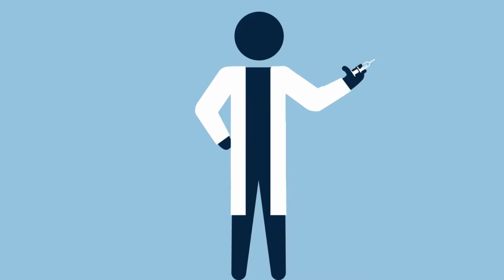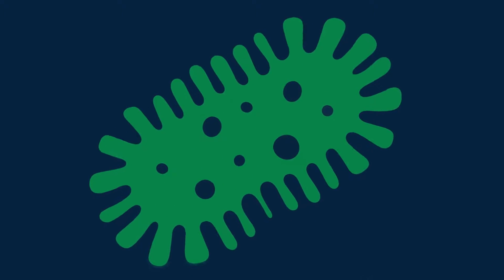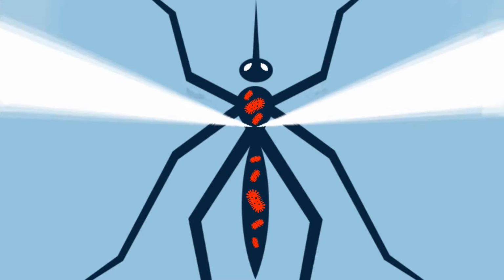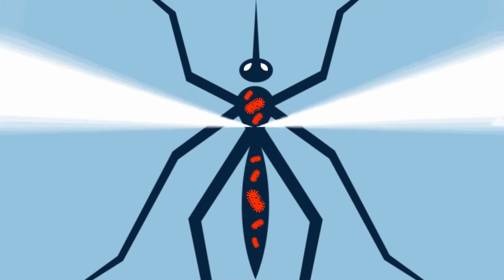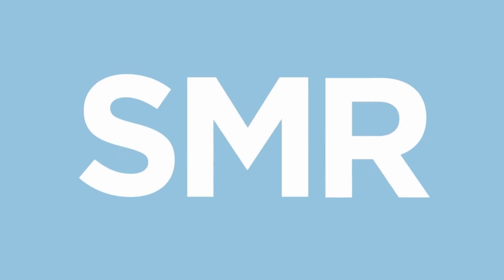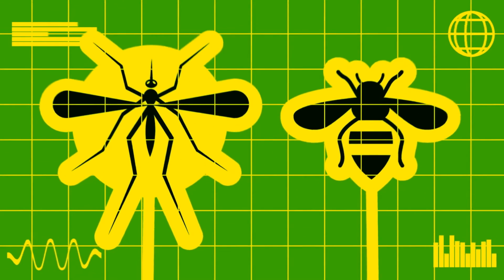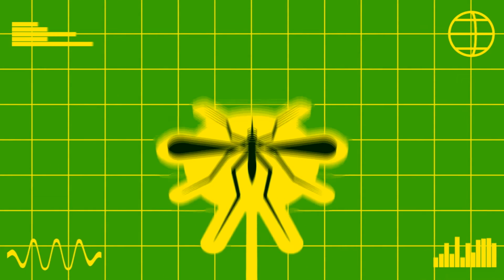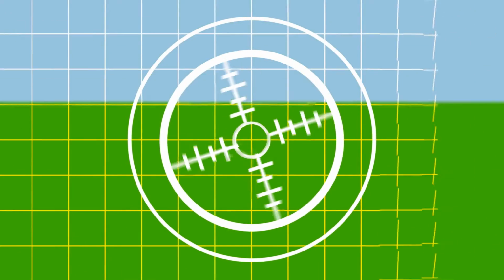BioEssays: Gene silencing in non-model insects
Using bacterial symbionts to deliver continual RNA interference in the most diverse group of animals, the insects, overcomes an absence of RNA-dependent RNA polymerase activity to amplify and sustain interference in these animals. Miranda Whitten and Paul Dyson discuss this along with the potential applications of RNAi, including reverse genetics in genetically intractable insects and highly targeted population control of pest insects.